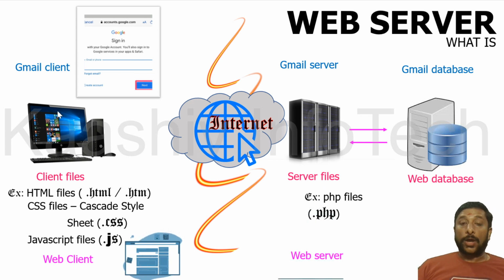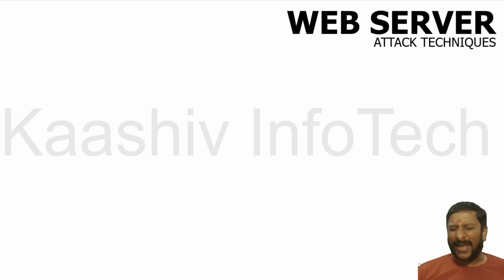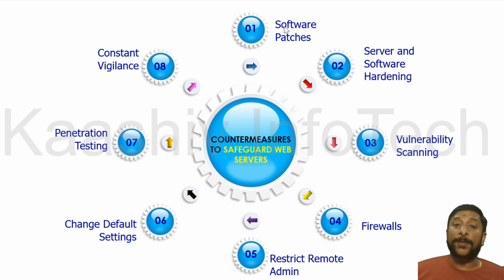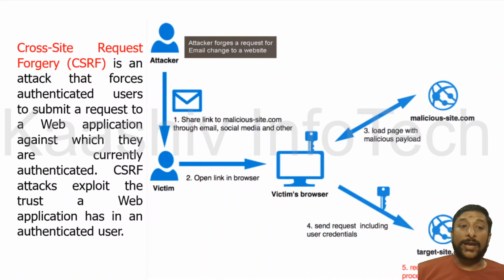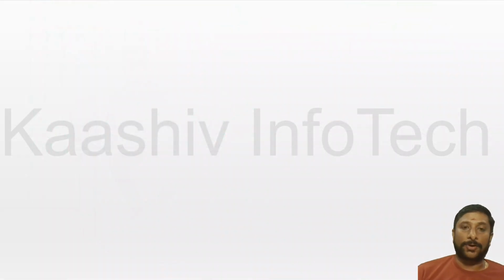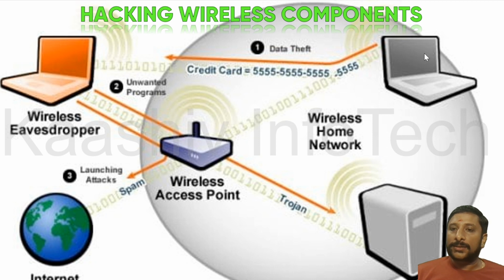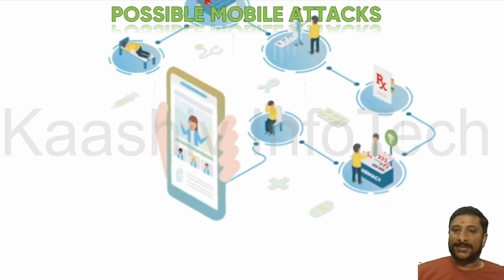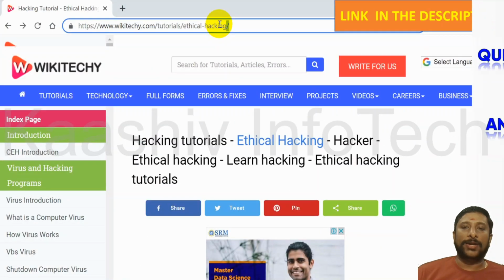Cyber Security Tutorial Part 9 - Cyber Security Course - English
__Our Trainings and Courses___________________________________________